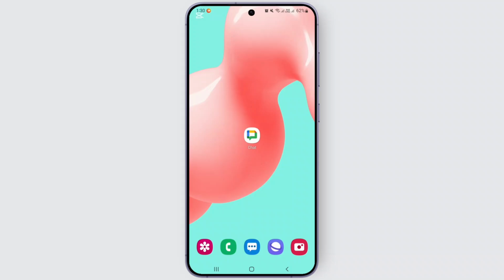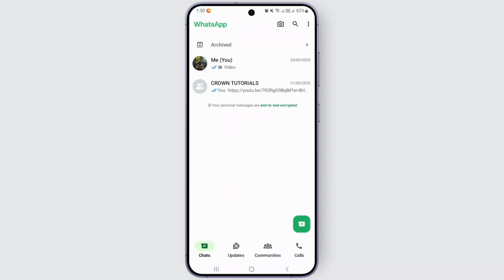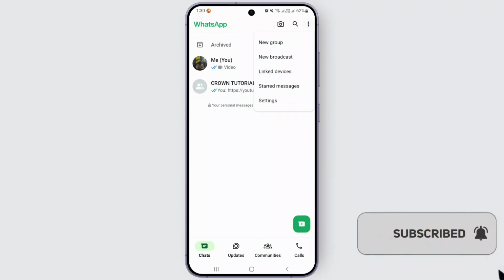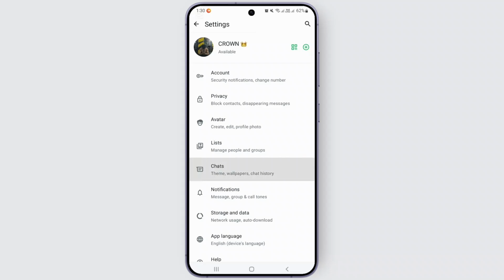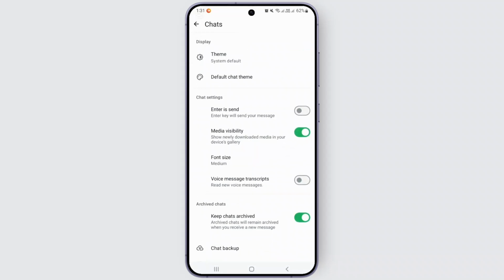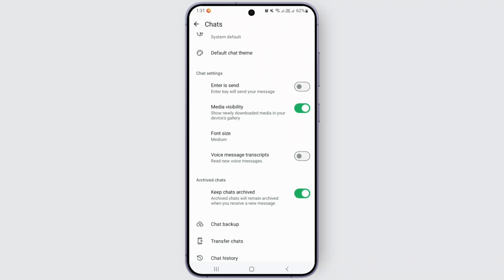How to Remove Meta AI on WhatsApp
How to Remove Meta AI on WhatsApp (2025)!
Annoyed by Meta AI on WhatsApp and want to disable it? This video will guide you through the steps to remove or turn off Meta AI on WhatsApp quickly and easily. Whether you're asking, "How do I remove Meta AI from WhatsApp?" or looking for ways to disable AI features, this tutorial has you covered. Learn how to take control of your WhatsApp experience and remove Meta AI today!

Timestamps:

00:00 How to Remove Meta AI on WhatsApp
00:10 How to Disable Meta AI Features in WhatsApp